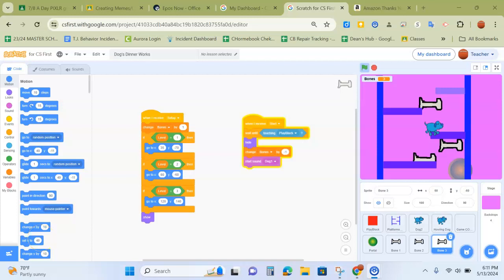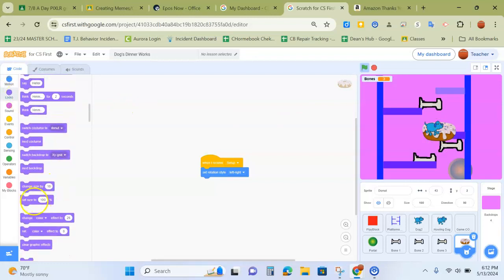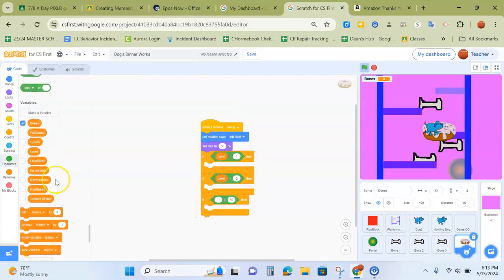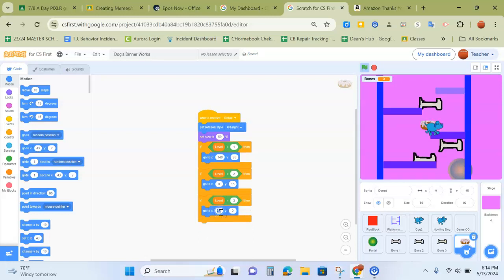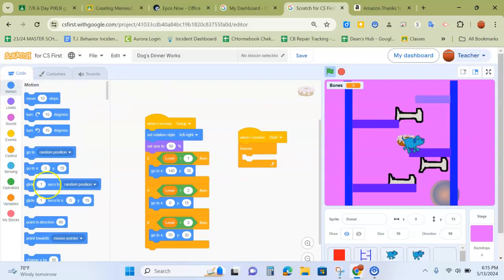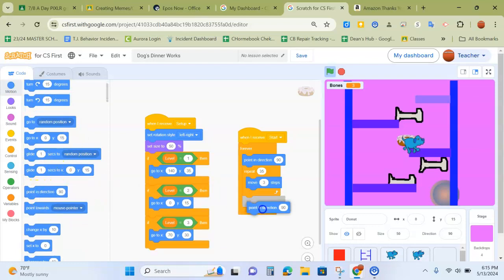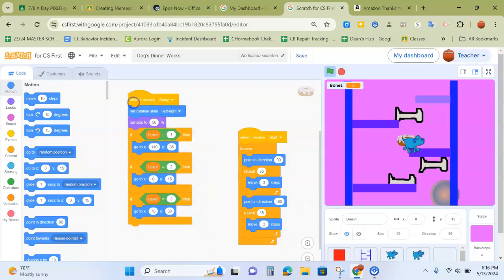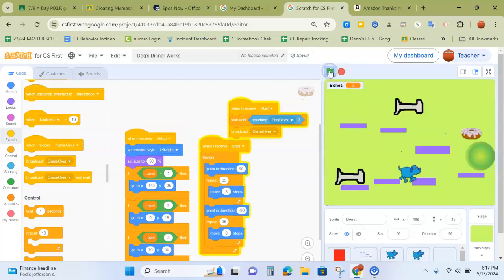10 Dog's Dinner Junk Food